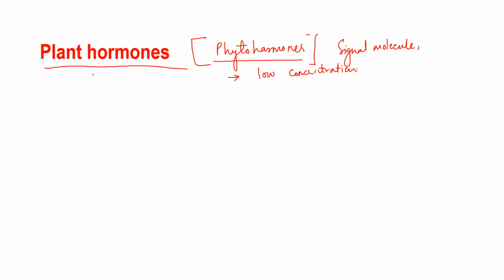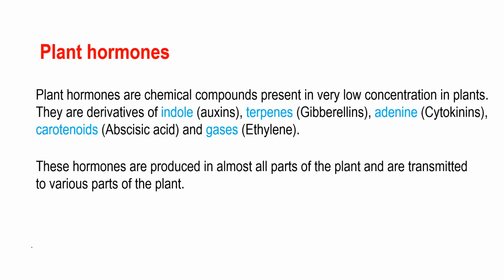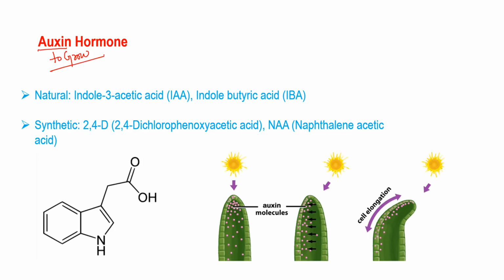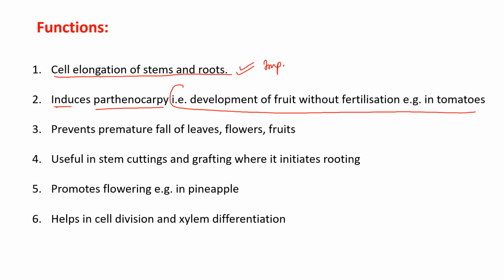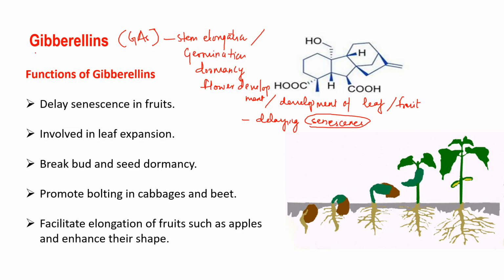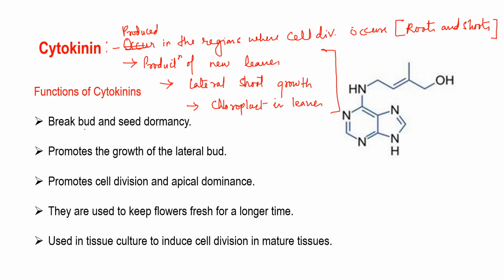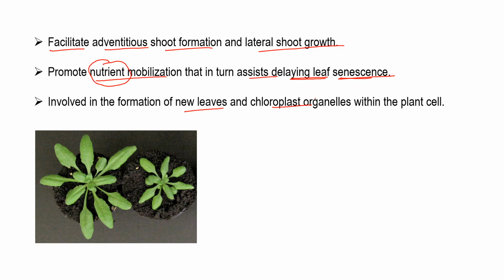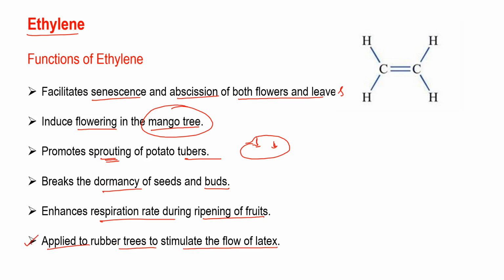Plant Hormones - Control and Coordination | Class 10 Biology I Punita's science world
Plant Hormones | Plant Growth and Development I Biology | Class 10 II Punita's scienceworld

Learn About 5 Major Types of Plant Hormones which are involved in the control and coordination in plants-
1. Auxins-  They are Present at the Shoot Tip and Helps in the enlargement of the cells, etc.
2. Gibberellins- Promotes Cell Enlargement and Cell differentiation, in the Presence of Auxins, Also Promote Growth in Stems and Fruits, they Also Enduce Parthenocarpy. etc
3. Cytokinins- Promotes Cell Division, etc
4. Abscisic Acid- Promotes the Dormancy in seeds and inhibit Growth, etc
5. Ethene (Ethylene)-  Promotes Growth and Ripening of Fruits, Helps in breaking the dormancy in buds and seeds, etc

🔵 For detailed explanation watch the video.

Regards,
Punitamam